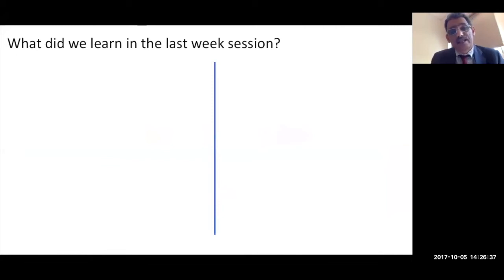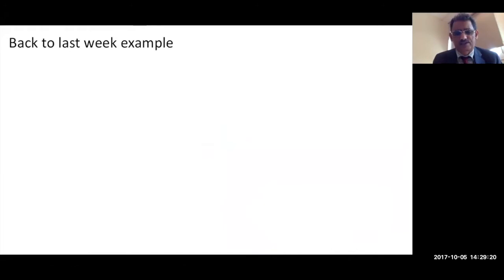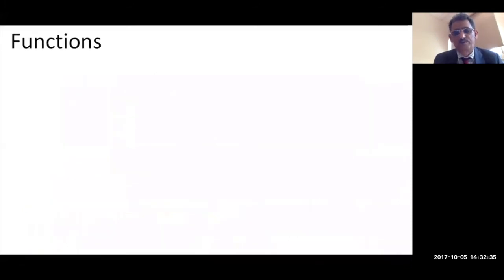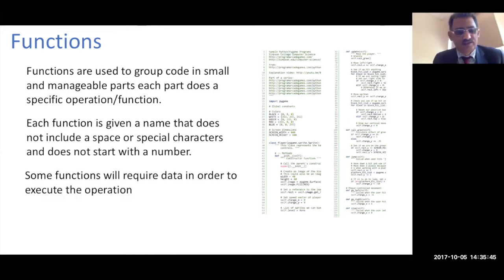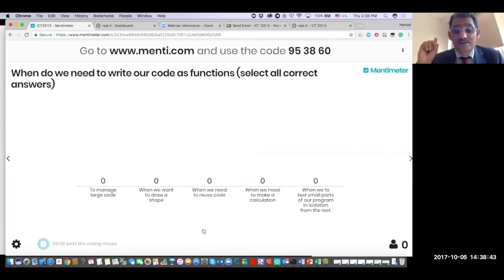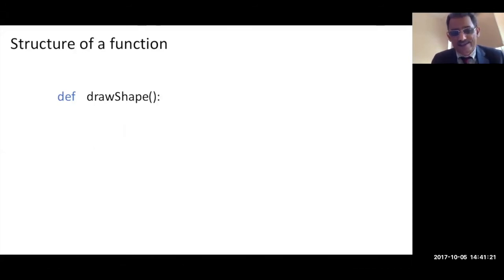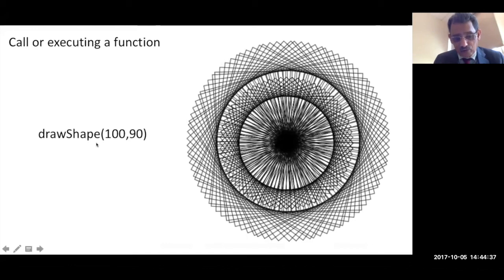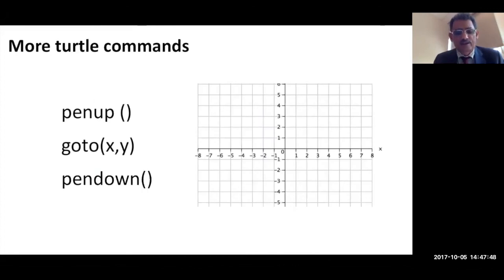Week 2 Functions in Python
This video discussed functions in Python in terms of structure, design, and usability.